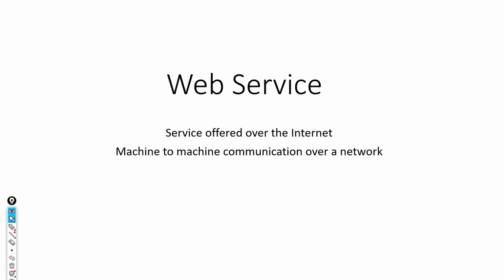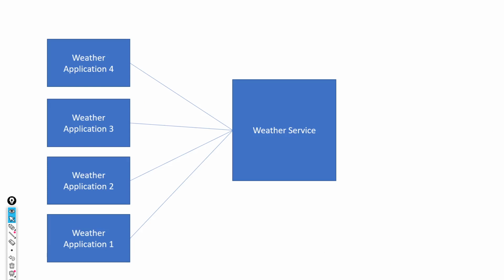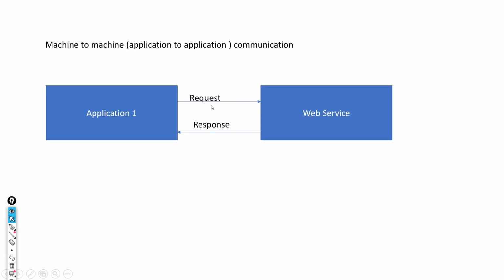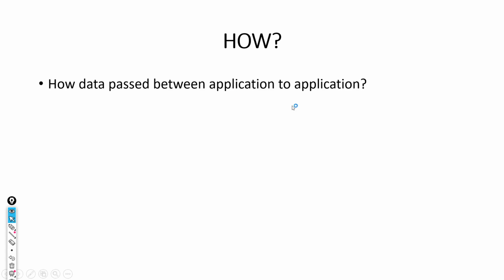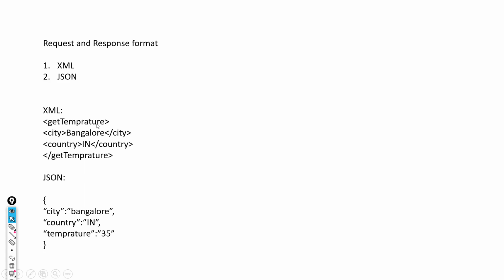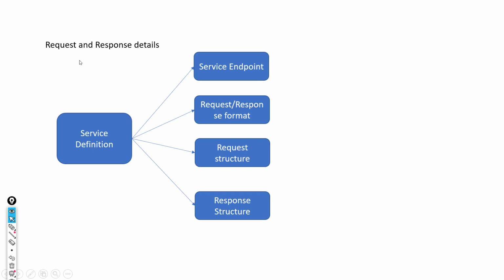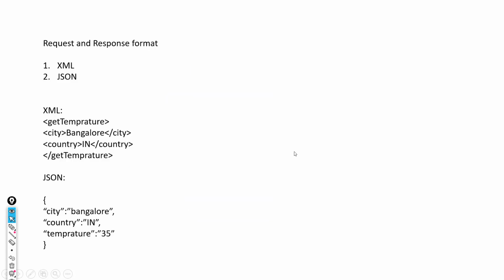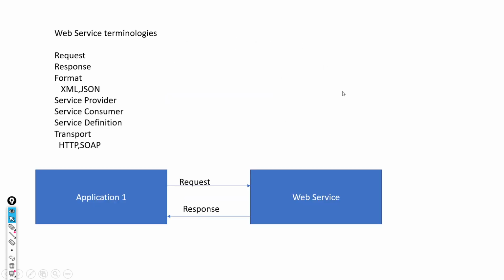Micro Service Development using Spring Boot Tutorial | Spring Boot Tutorial - 1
Hi Friends,
I have created brand new chanel for technical tutorials. I will be consistently uploading the tutorials.